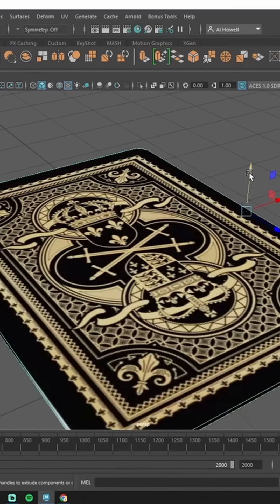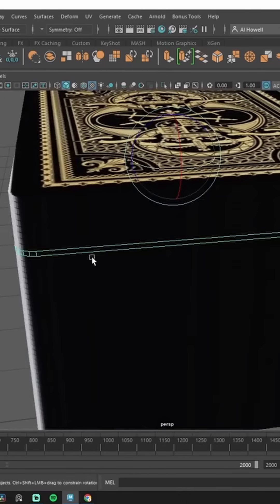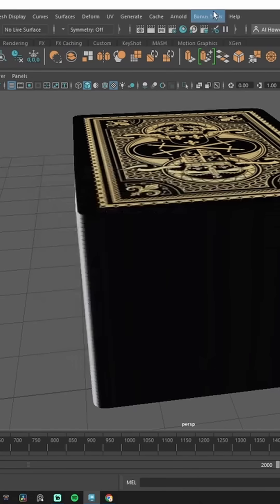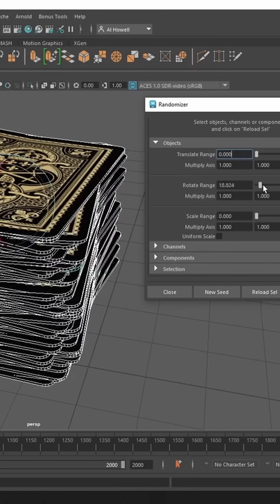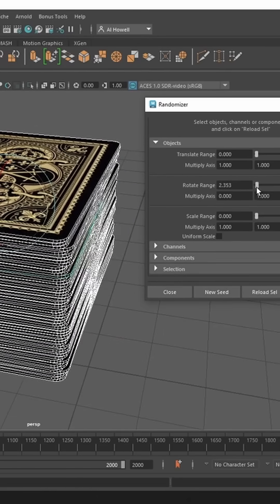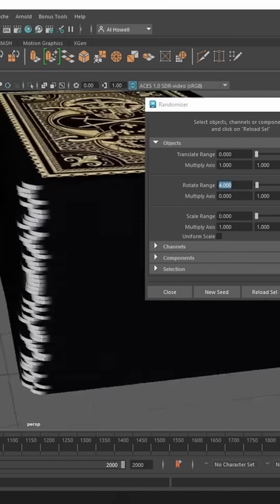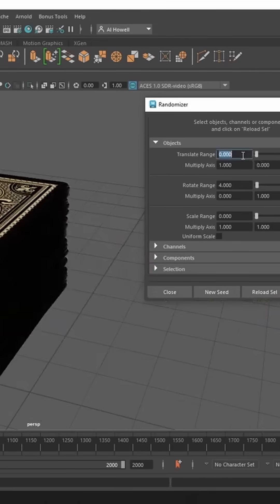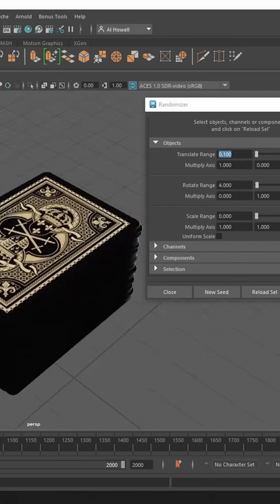Add Life to Your Scene QUICKLy